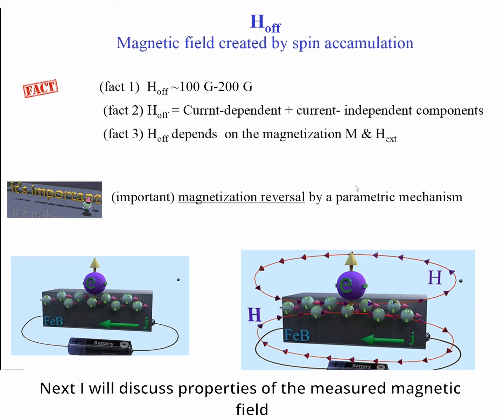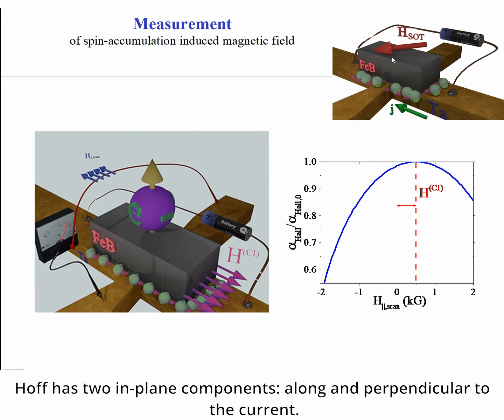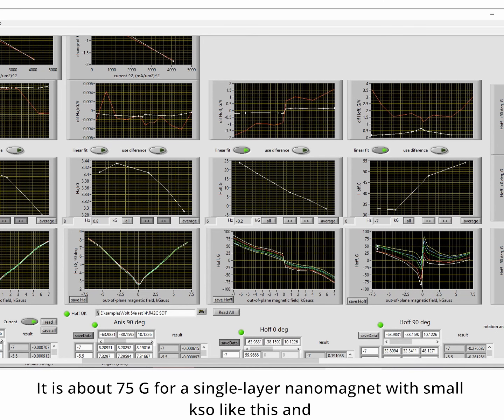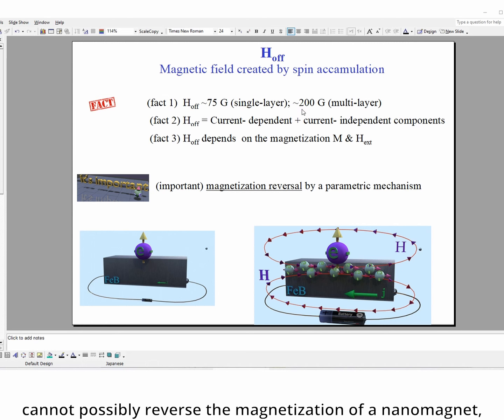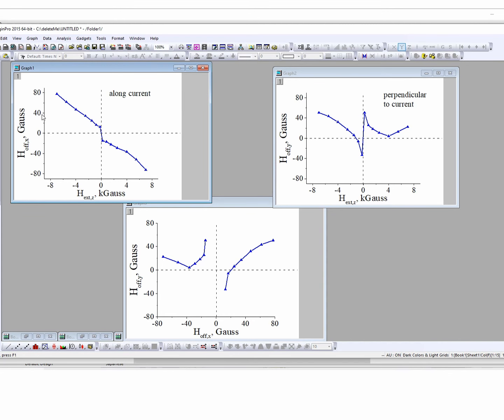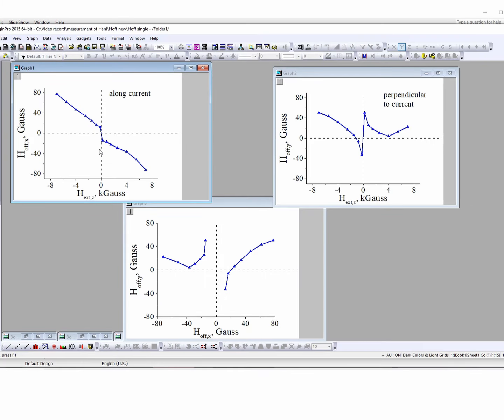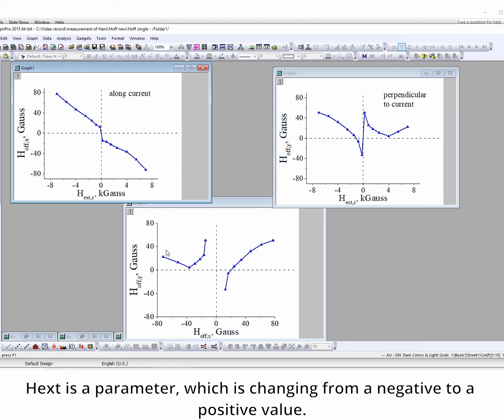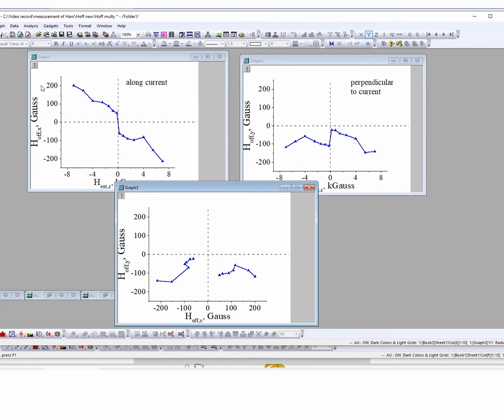Ha.06. Magnetic field Hoff created by spin accumulation. Origin and properties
This is Part 6 of series: Measurement of spin- orbit interaction and anisotropy field in a nanomagnet.

0’20”    Hoff : value and basic properties
3’10”   Hoff : dependence on coefficient of spin- orbit interaction kso.  Hoff : in single-layer & multilayer nanomagnet
7’20”   Hoff : one or two independent components?
9’10”    Direction of Hoff : dependence on external magnetic field

Spin Precession. Precession Damping. Landau-Lifshitz Equations